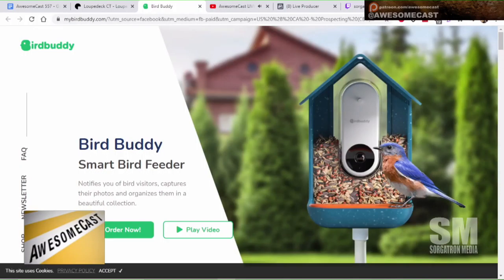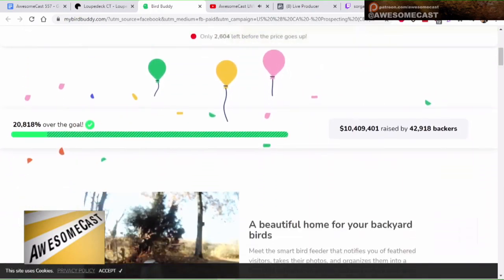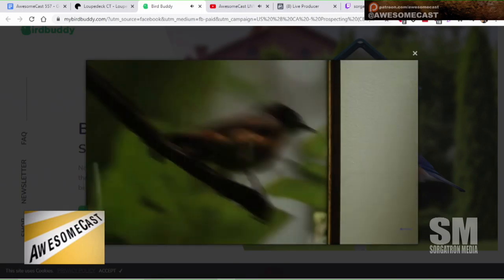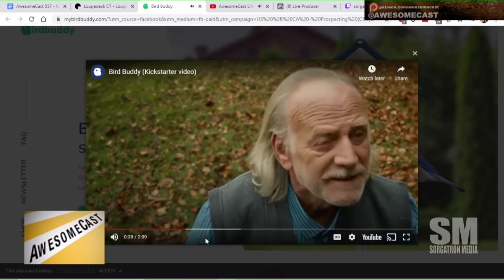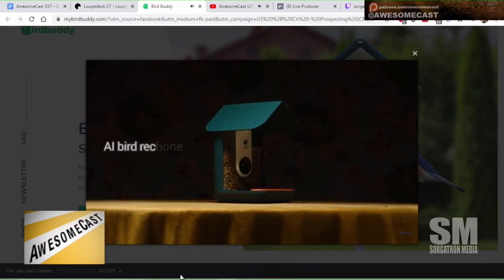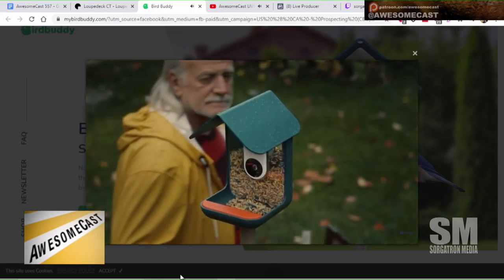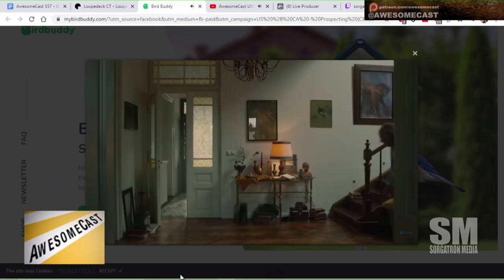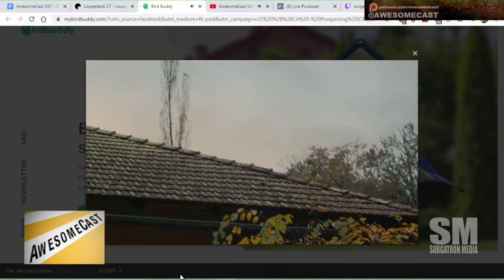Bird Buddy Webcam for bird watching!